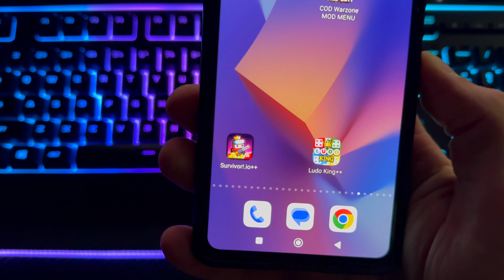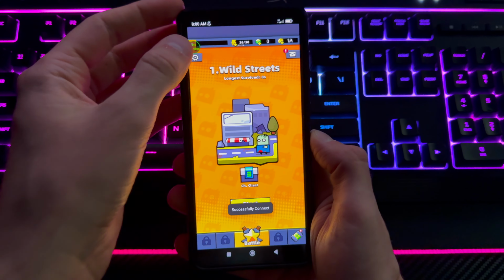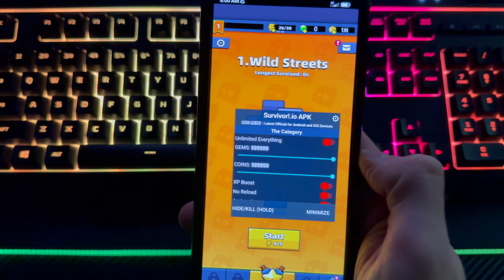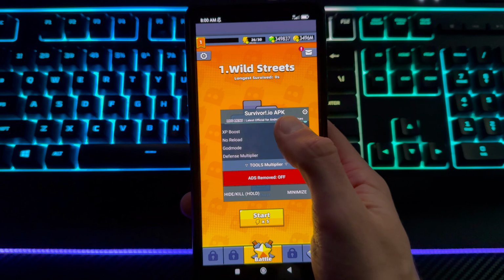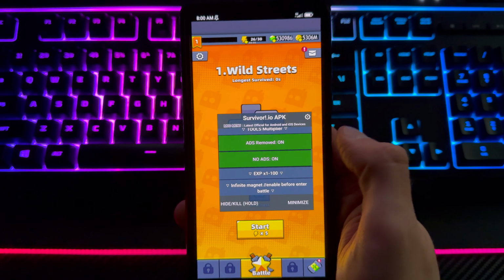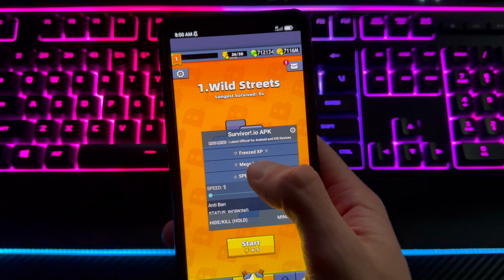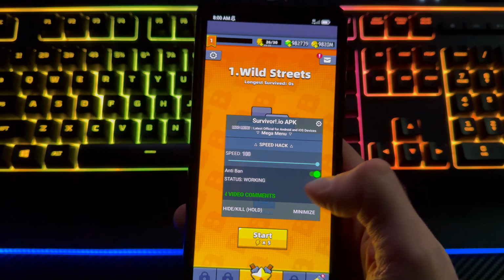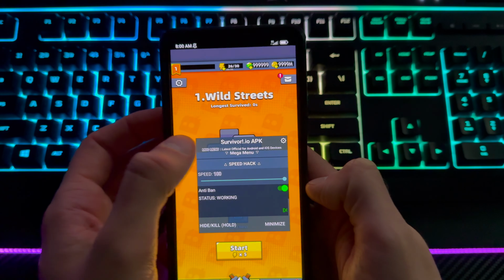Survivor.io Hack 2026 | Unlimited Gems and Ammo with this Survivor.io MOD APK on iOS & Android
In this tutorial, I will show you how to use the latest Survivor.io Hack and Mod APK 2026 to unlock unlimited gems and ammo on both iOS and Android devices. This step‑by‑step guide covers everything players are searching for, including how to get the Survivor.io Mod APK latest version, how the hack works, and tips to maximize your gameplay.

Whether you’re looking for free gems, unlimited ammo, or the best Survivor.io cheats for 2026, this video has you covered. Watch until the end to learn how to get the most out of Survivor.io on mobile.